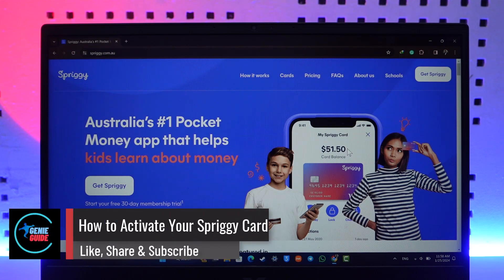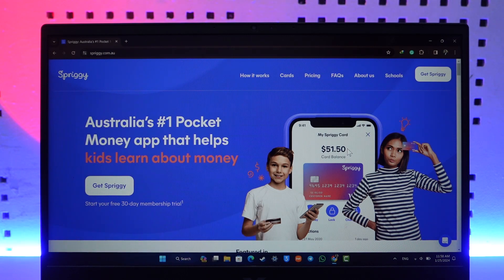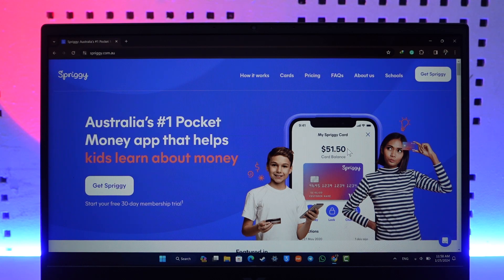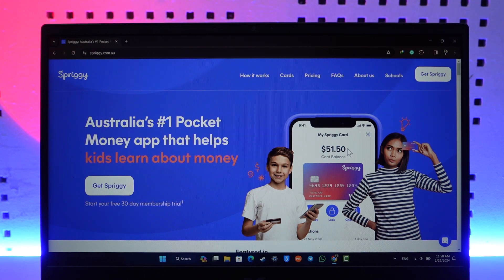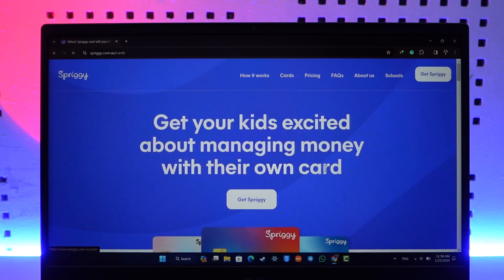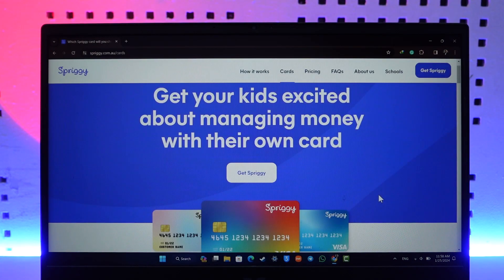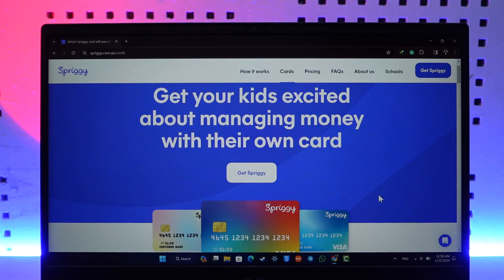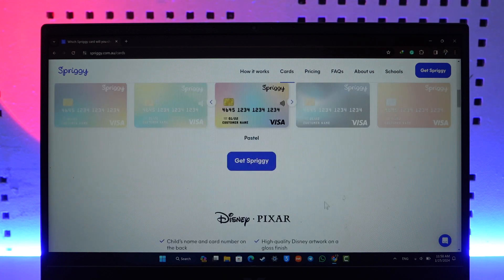How To Activate Your Spriggy Card !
In this video, I will show you how to activate your Spriggy card.

~ Chapters:
0:00 Introduction
0:12 Activate Your Spriggy Card
0:51 Conclusion